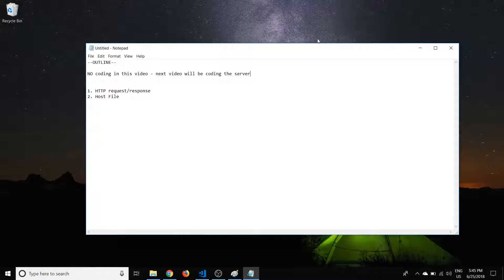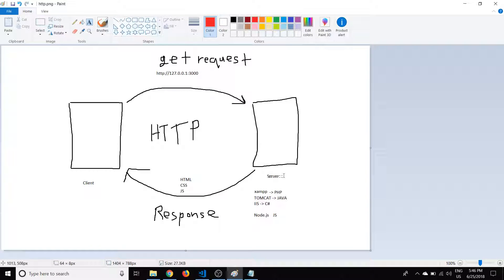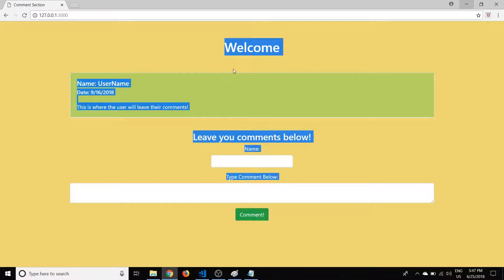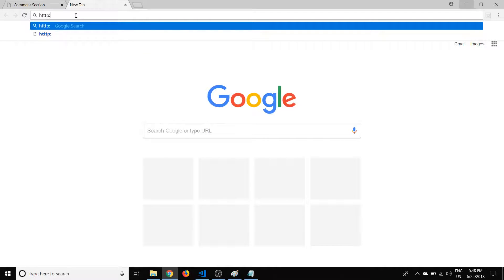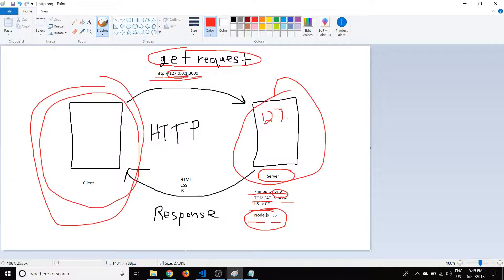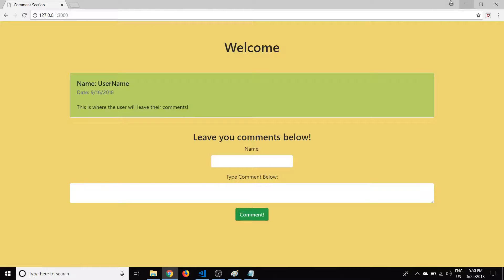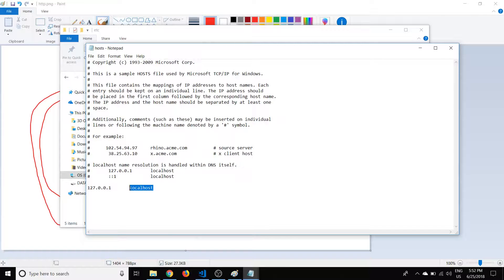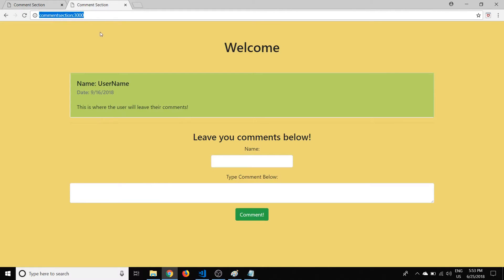NodeJS/MySQL Comment Section (part 2) - HTTP Overview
I am no expert in this but always felt this kind of big picture overview may have been helpful for me when I was learning. For this reason I hope it is helpful for others as well. Please correct me if I am making mistakes!